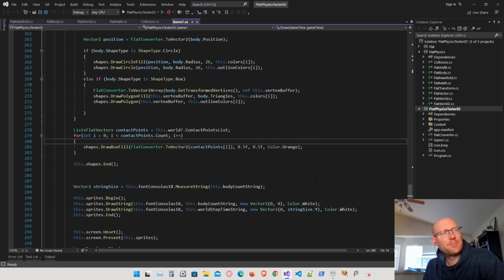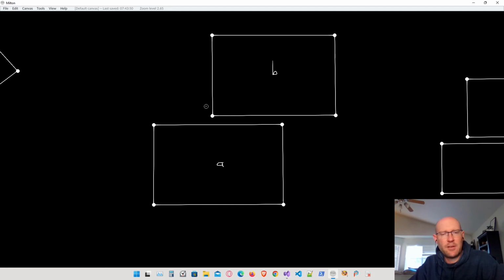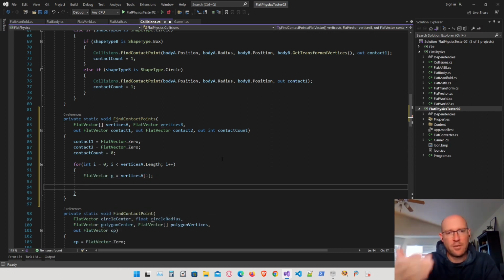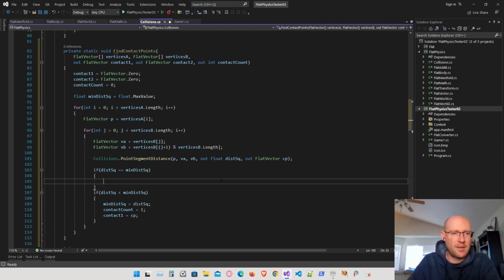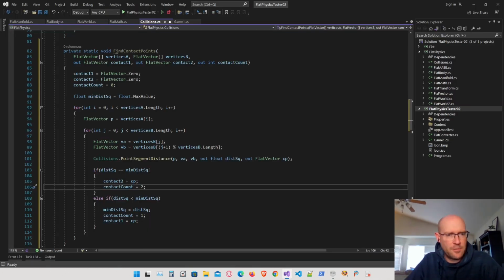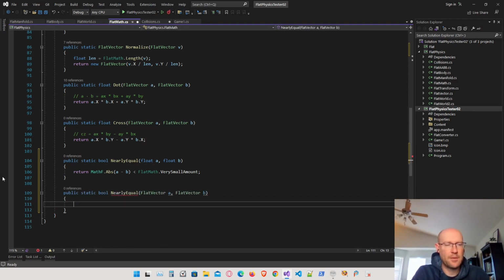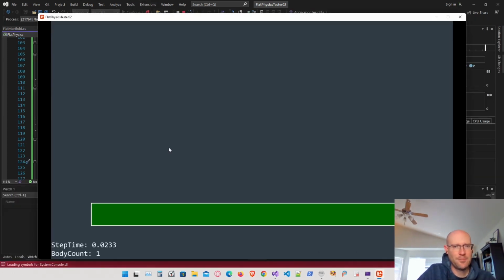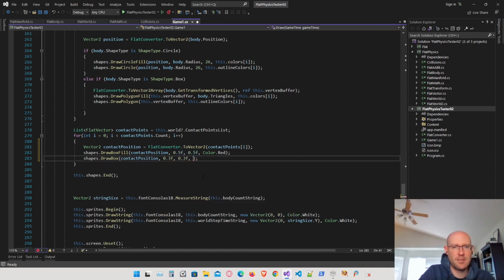Contact Points (Polygon/Polygon)- Let's Make a Physics Engine [20]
Algorithm for this physics engine to find the contact points between two convex polygons. This will allow us to start programming inertia and rotational physics!

Time Codes:
0:00 - Intro
0:52 - Description/Diagram
4:39 - Code Implementation
13:50 - Floating Point Comparisons
18:46 - Testing
19:15 - Debugging
21:18 - Testing (final)
22:27 - Contact Points Display Change
23:30 - Conclusion